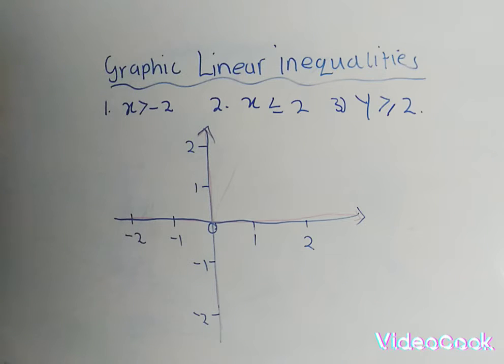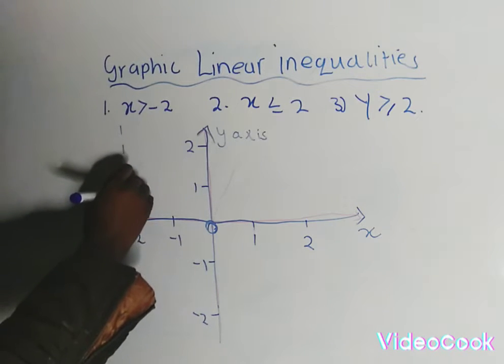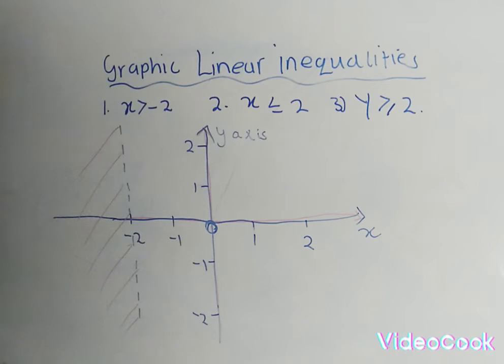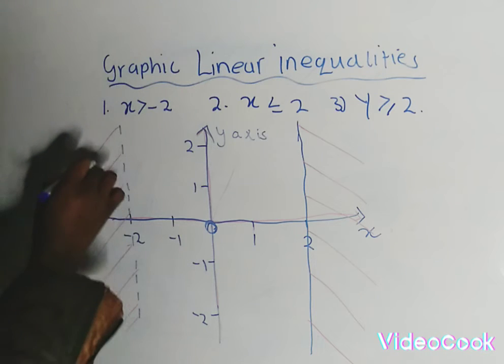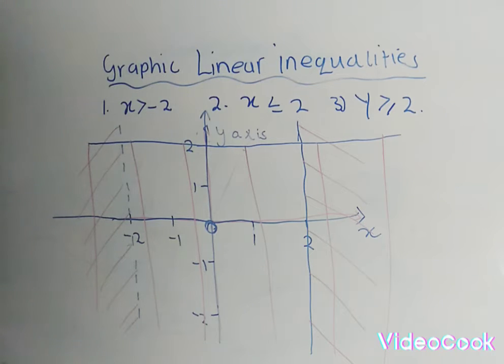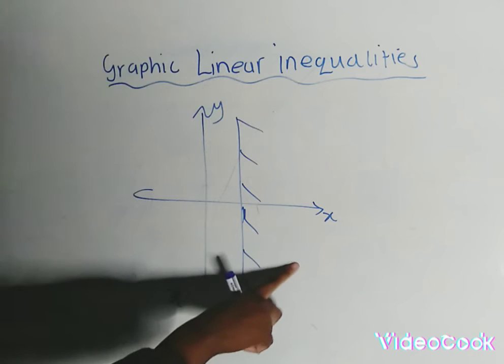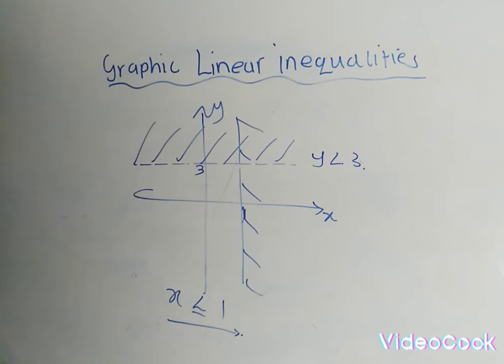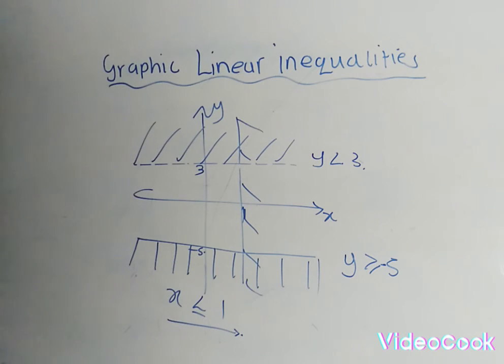Graphic Linear inequalities